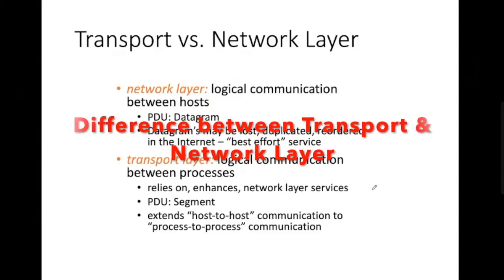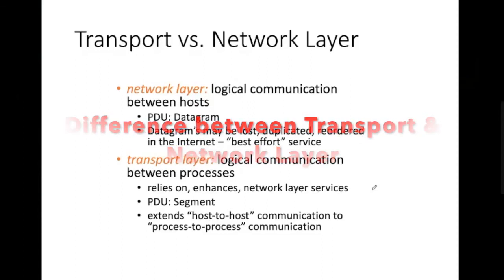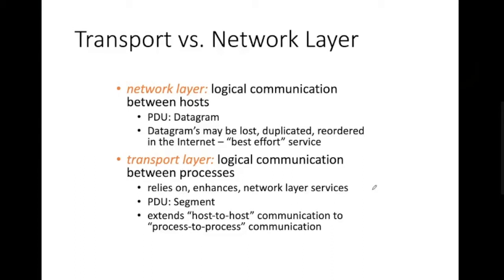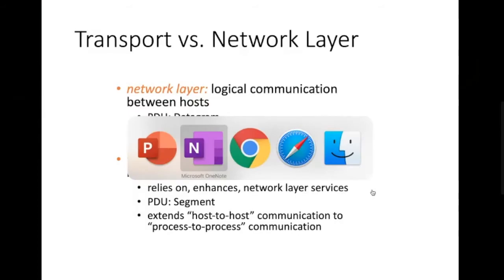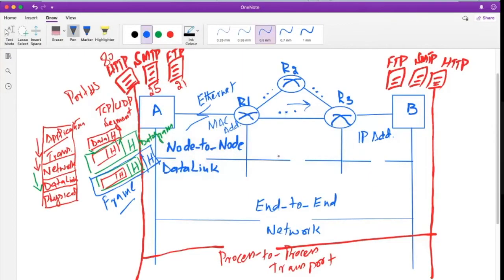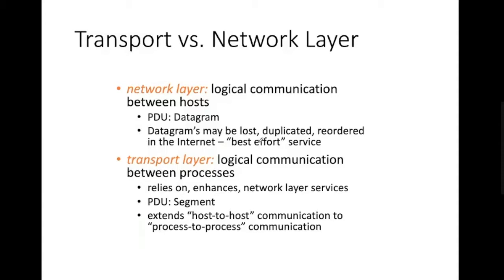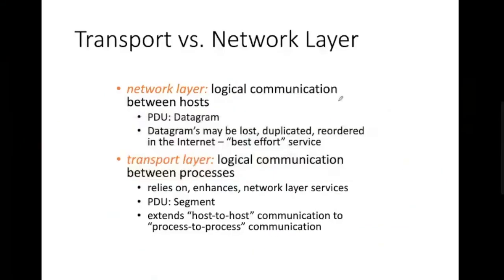Transport vs Network Layer